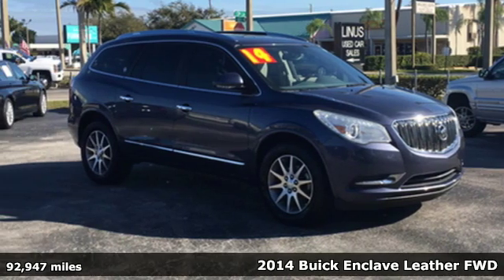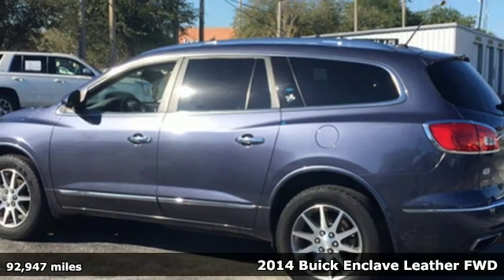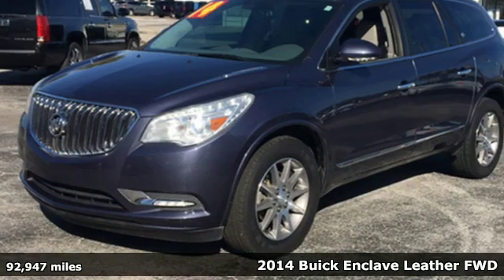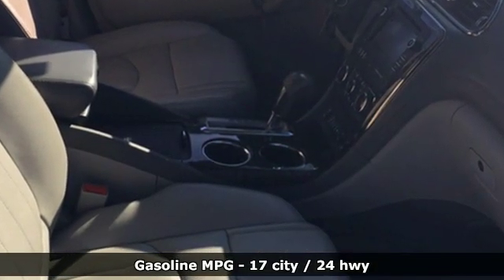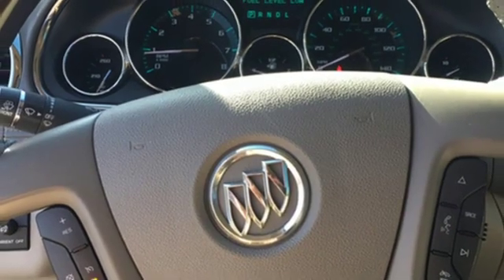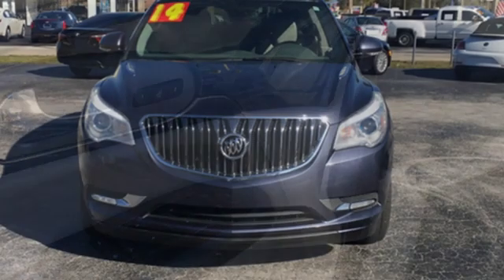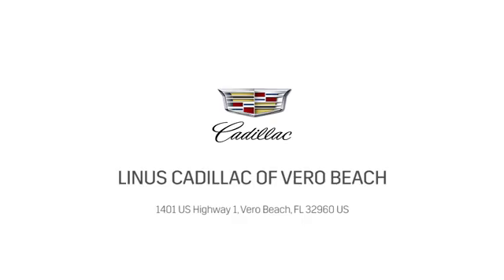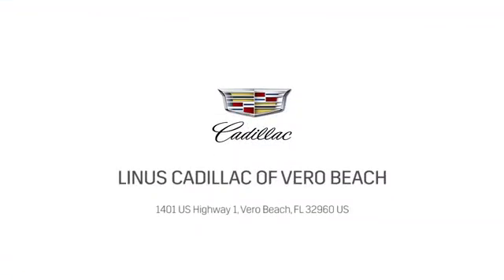Used 2014 BUICK ENCLAVE Vero Beach FL Port St. Lucie, FL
Year: 2014
Make: BUICK
Model: ENCLAVE
Trim: LEATHER
Engine: 3.6L V6 SIDI DOHC VVT
Transmission: Automatic
Color: Atlantis Blue Metallic
Interior: Titanium
Mileage: 92947
Stock #: 18288B
VIN: 5GAKRBKD6EJ252719
Priced below KBB Fair Purchase Price! Fully Serviced and Detailed, Garage Kept, Navigation System, Alloy Wheels, Leather Interior. Atlantis Blue Metallic 2014 Buick Enclave Leather Group FWD 3.6L V6 SIDI DOHC VVT Awards: * 2014 KBB.com 10 Best Luxury Cars Under $40,000 * 2014 KBB.com 5-Year Cost to Own Awards * 2014 KBB.com Brand Image Awards Largest used car inventory from the Treasure coast to the Spacecoast. Our friendly and professional staff is onsite to make your experience a great one. In addition to our top-notch new and used cars, trucks and SUVs, we have a full body shop, a state-of-the-art service department with refreshments, shuttle service and loaner cars available to our clients. If you're looking for a Greater Fort Pierce Buick, Cadillac, or GMC dealer, Linus Cadillac Buick GMC in Vero Beach is the only place to be. We are your premier Fort Pierce GMC and Buick dealer alternative in Vero Beach. Browse our website and realize the Linus difference today. Our inventory is second to none.

Address:
1401 US Highway 1